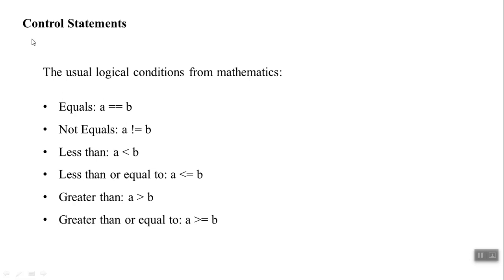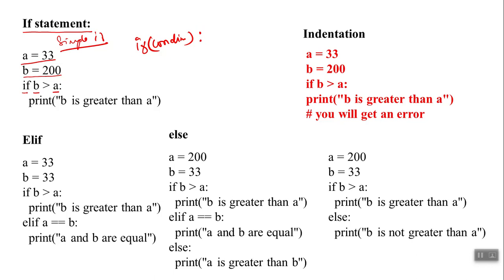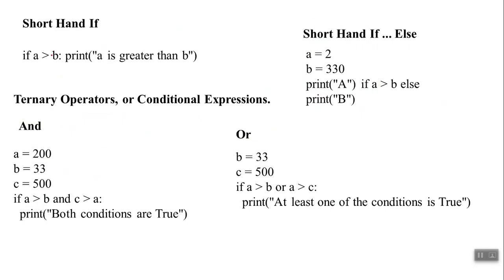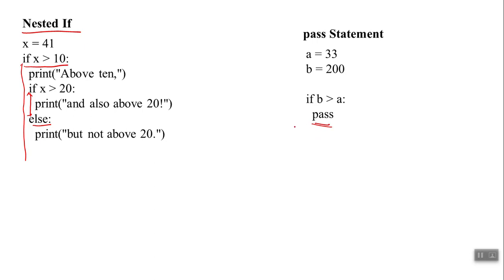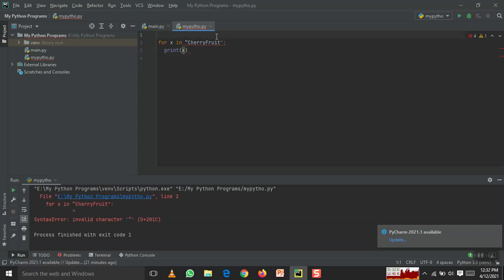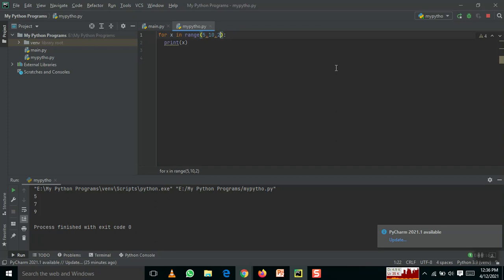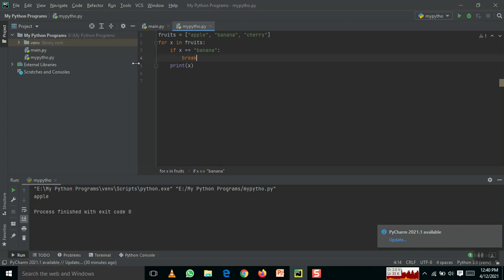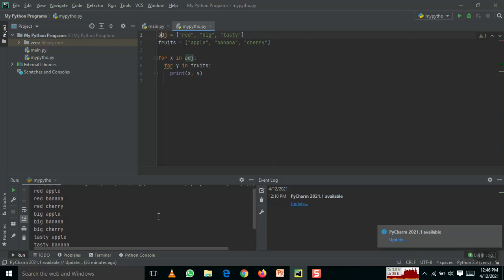Python For and While